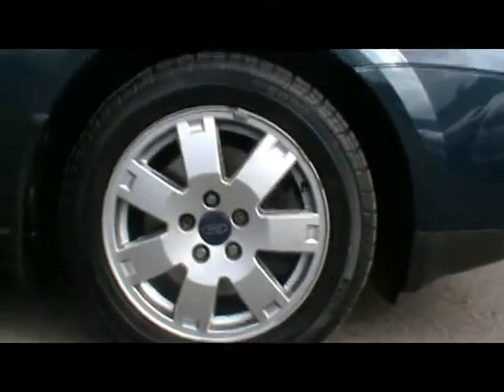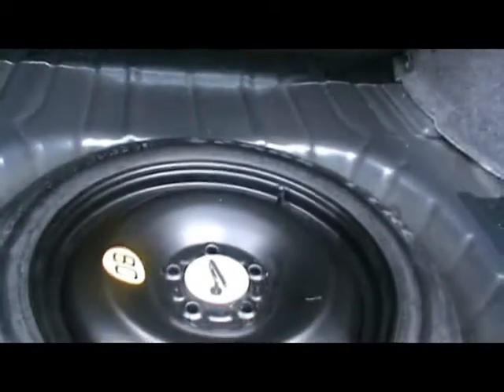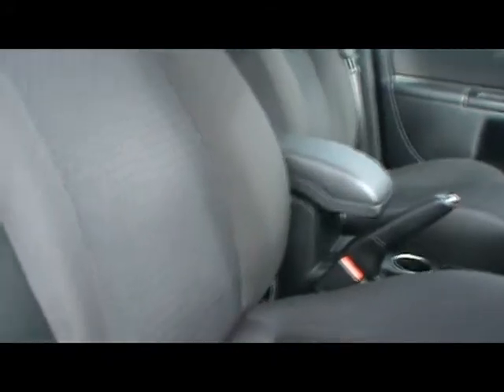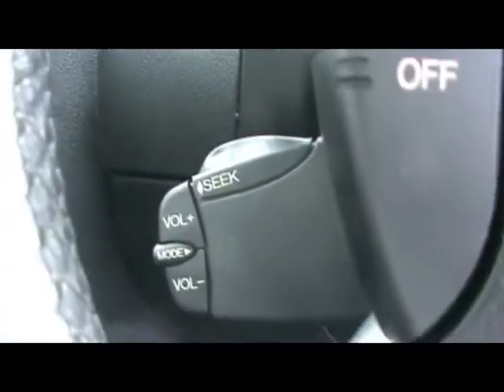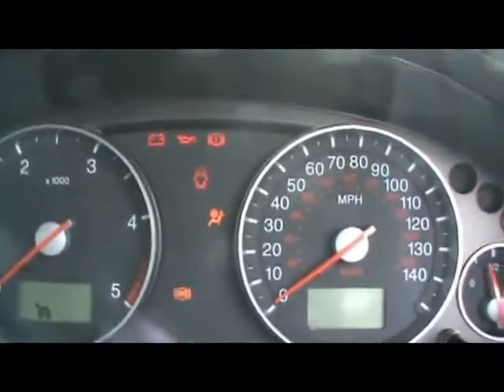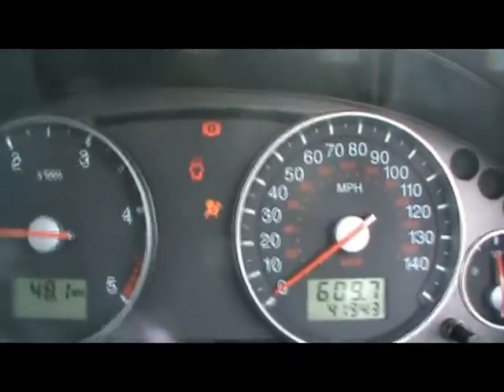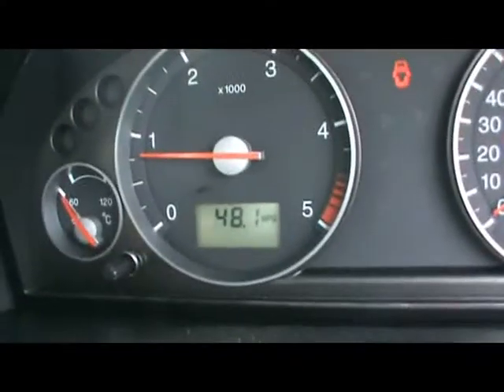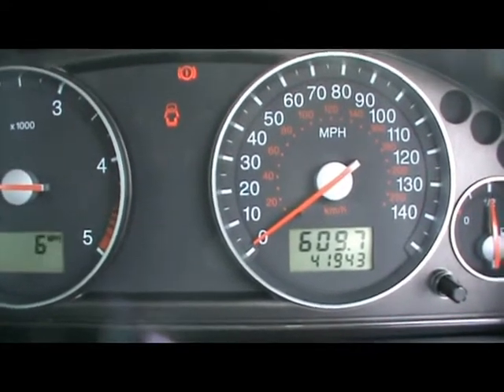Ford For Sale In Portsmouth Hampshire 2005 Mondeo Zetec 2.0TDCI 130 5d 11166